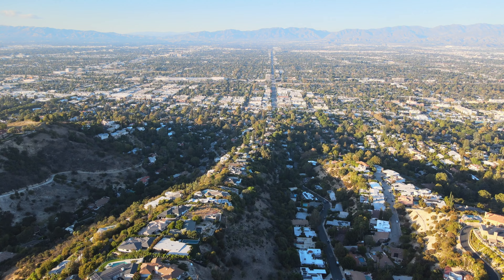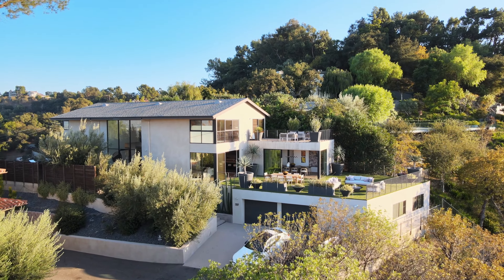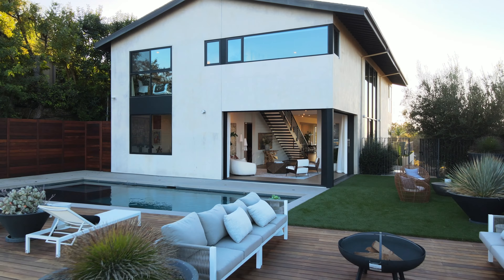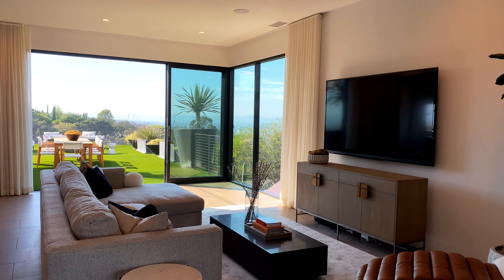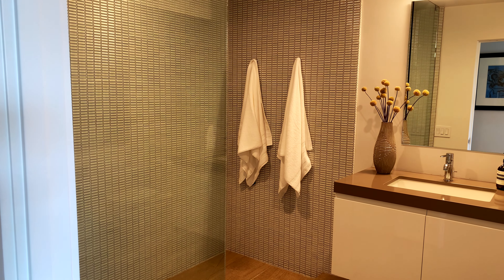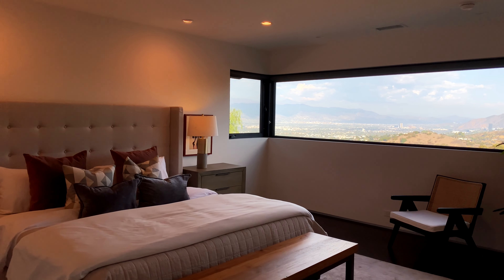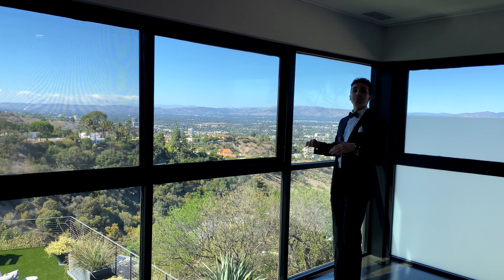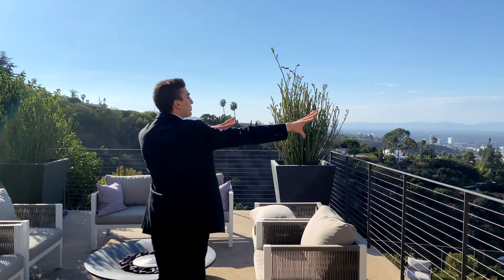$7.7M Beverly Hills JAMES BOND Mansion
WORK WITH ME:
Would you like your listing to be featured on this channel?
DRE# 02062211

We have lots of fun and exciting tours of stunning properties COMING SOON, so be sure to turn on your notifications :)

Property Address: 3337 Beverly Ranch Road
Specs: 4 Bedrooms, 4.5 Bathrooms
5,555 sqft interior space
Listing Price: $7,650,000
Listing Agents: Racing Green Group

Created by: Shant Andrikian
Filmed and Produced by: Sevana Stepanian